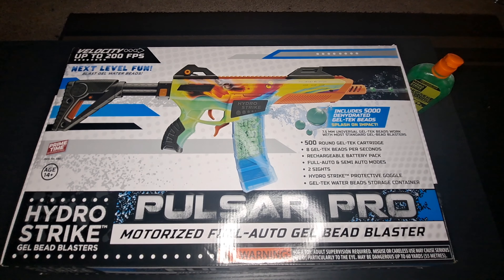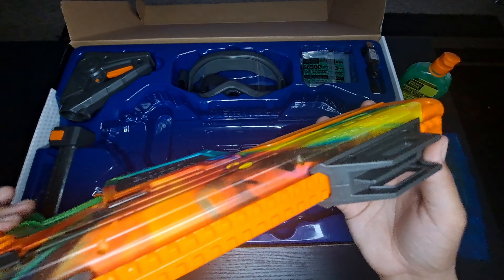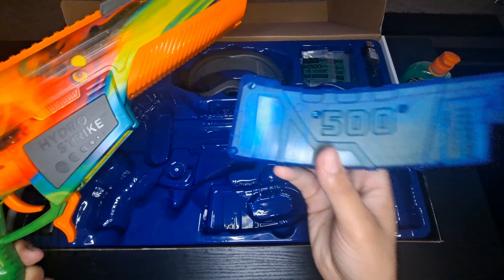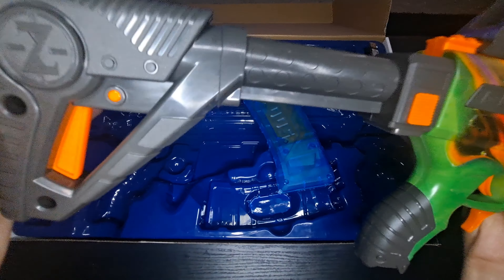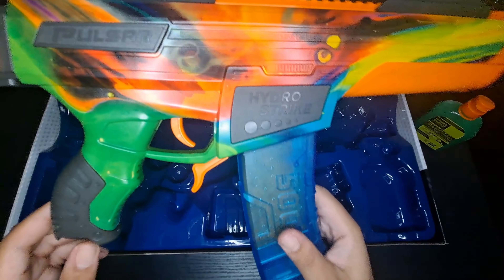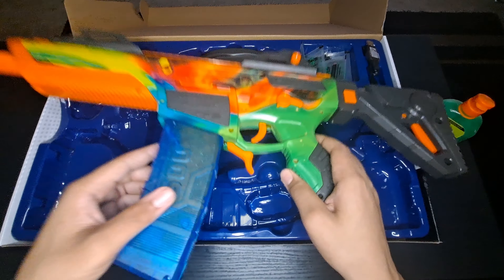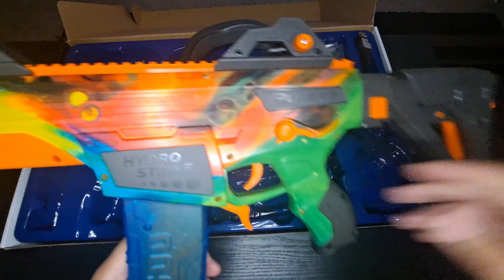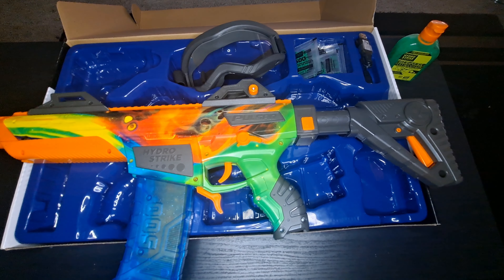HYDRO STRIKE PULSAR PRO UNBOXING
Welcome to the official page of Ignited Tactical Sports! This is the first unboxing of the hydro strike pulsar pro, a motorized Gel blaster that shoots full and semi auto up to 200 FPS!

Thank you for your support and remember to stay lit 🔥

wanna buy?

IG: Ignited Tactical Sports

Facebook: Ignited Tactical Lasertag and Entertainment LLC

Time code
00:00 Intro
00:21 Welcome
00:55 Unboxing/Overview
06:58 Outro